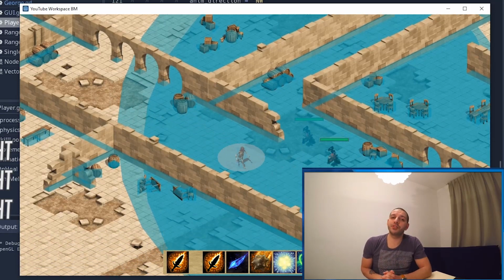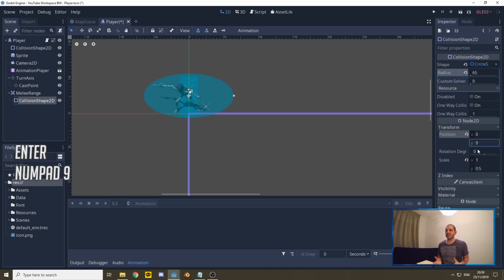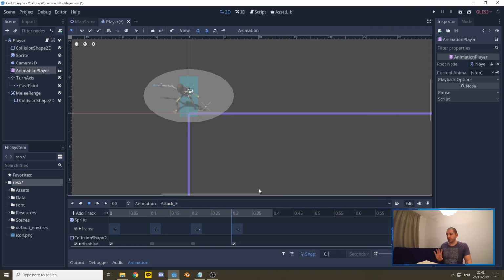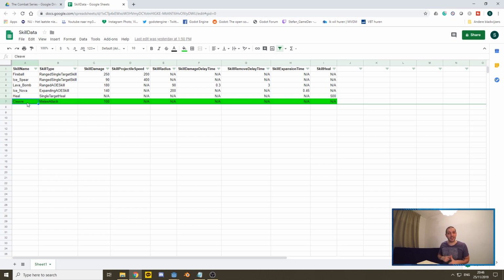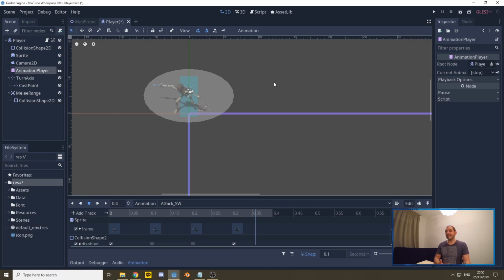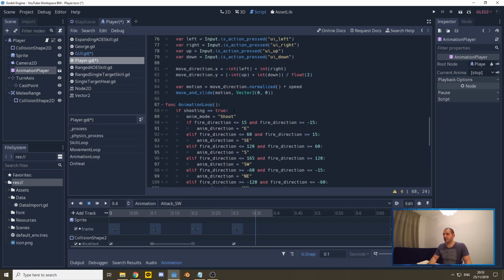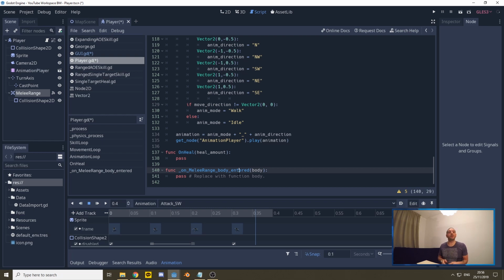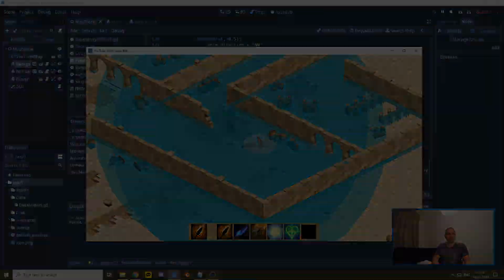Melee Attack Godot 2d Tutorial | The Combat Series #10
In this Godot tutorial, we add a melee attack skill to our Godot project. Specifically a Cone-Shaped Melee skill

00:00 Intro
00:55 Adding an Area2d for Melee Range
04:58 Turn on Melee Range Area2d with Animations
07:32 Types of Melee Skill and Skill Database
10:41 Skill Bar, State Machine and Script Adjustments
16:20 Adding Cone Shape Mechanics
18:06 Demonstration
18:56 Channel Announcements

We had healing, AoE, and single target projectiles. Now we finally add a melee attack to the mix. You can program many kinds of melee skills, for this episode, I opted for a cone-shaped melee attack. With the knowledge of this tutorial and the previous tutorials, you should be able to program a wide range of combat mechanics, do experiments and see what you can come up with!

1900 to 2200 (GMT+1/2 (winter/summertime), that's;
1200 to 1500 (PST), or
1500 to 1800 (EST).